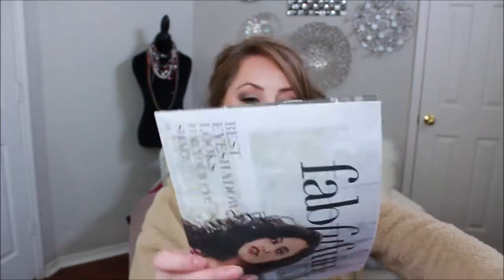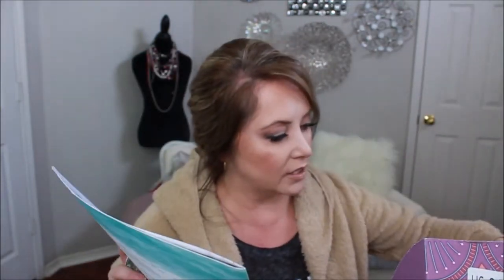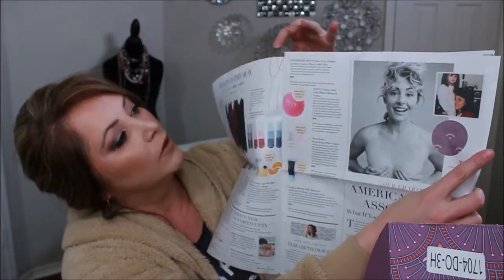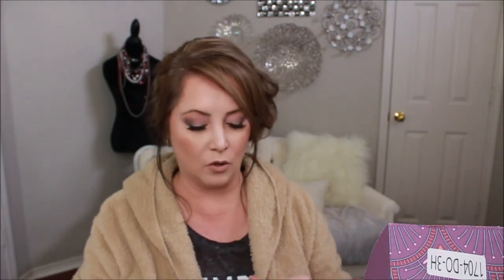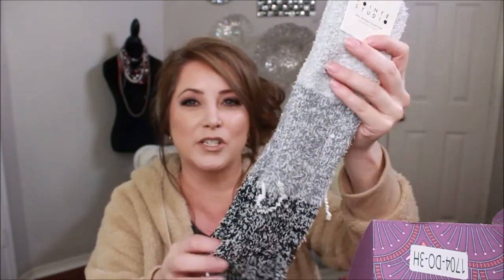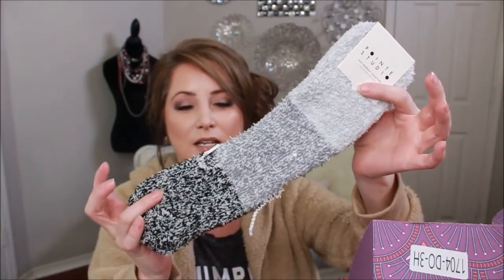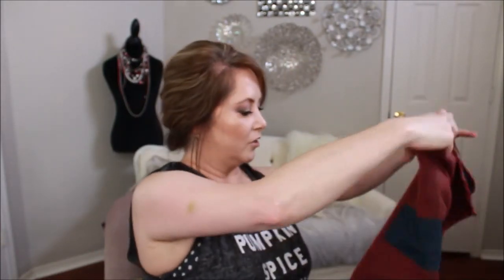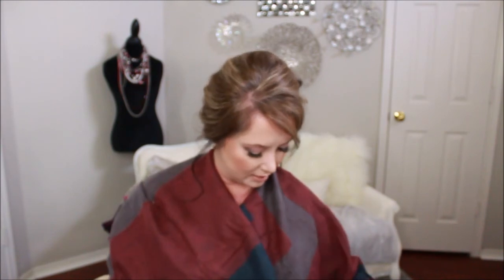Fab fit fun winter subscription and first impressions